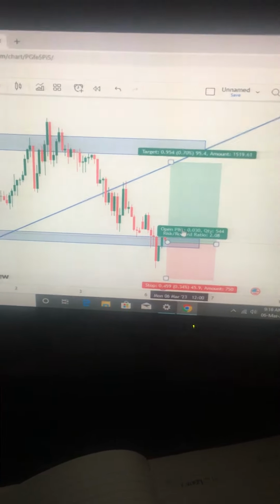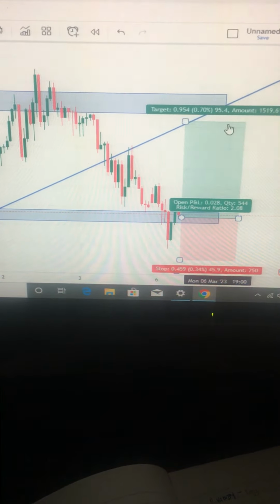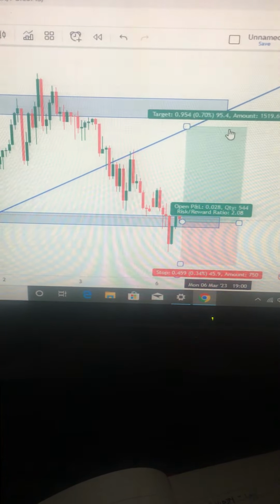USD/JPY long#This week setup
USD/JPY Signal for this week,we’re anticipating for buyers to dominate usdjpy this week forex market @fxcrib